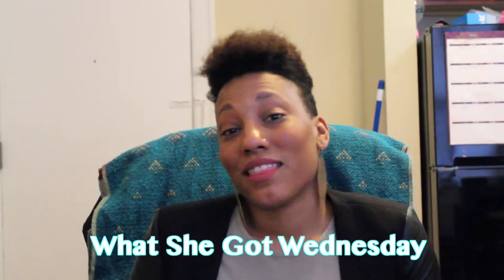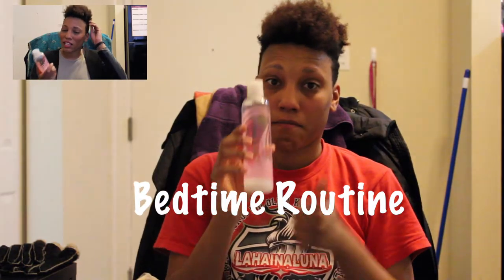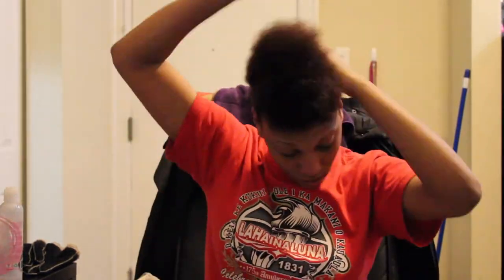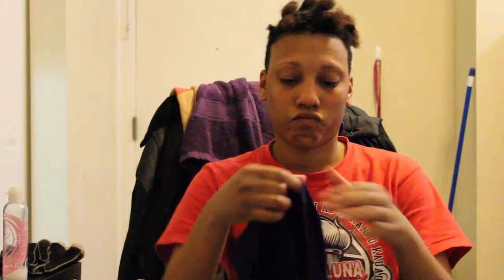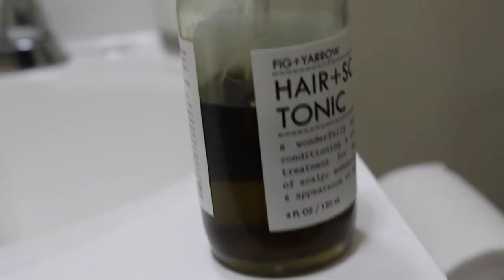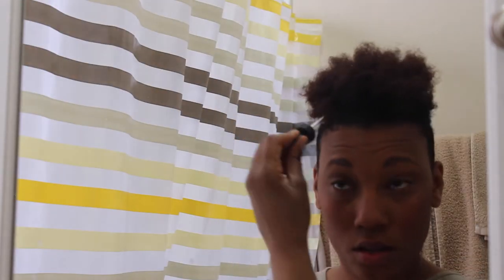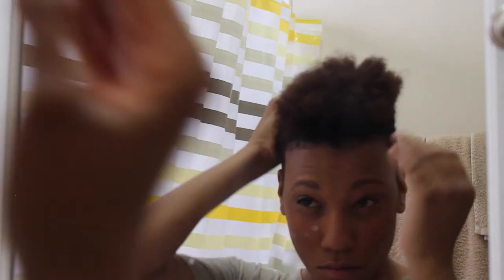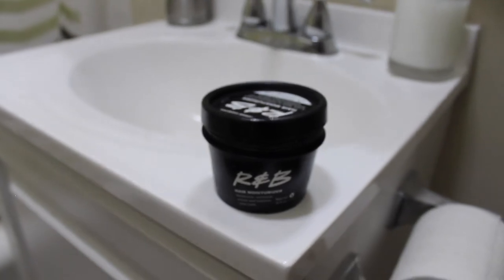WSGW - Natural Hair Routine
This week's "What She Got Wednesday" are hair products. These three products make my night to morning hair routines nearly effortlessly easy. If you're just starting your hair journey give these a try.

A little goes along way with all three products.